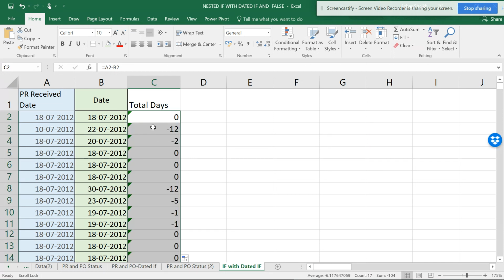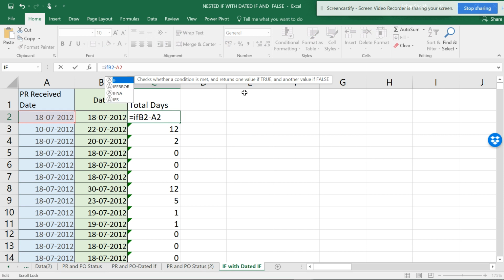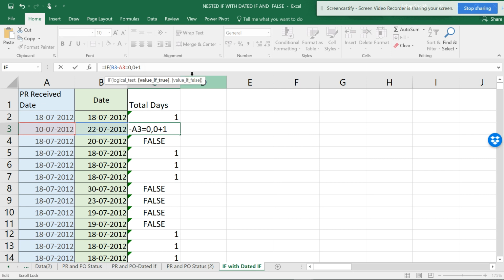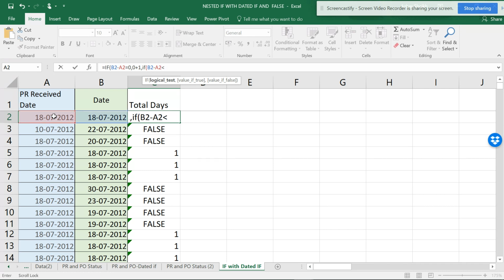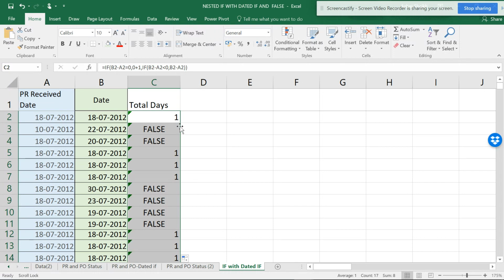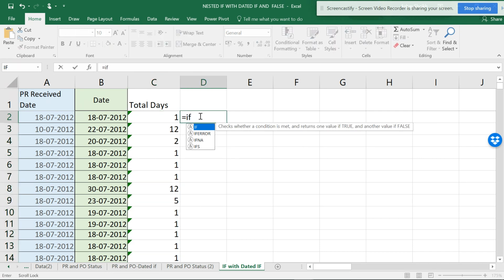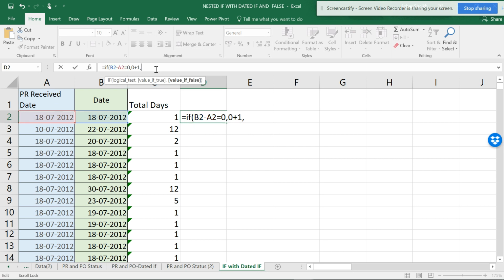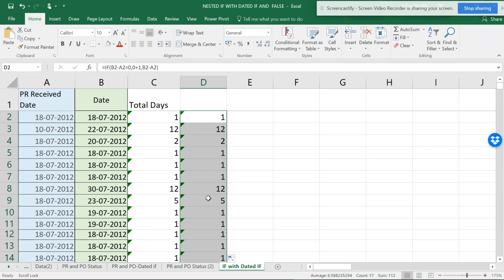Formulas :Right way to use a Nested if or simple IF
Learn right ways to use Nested if or just IF